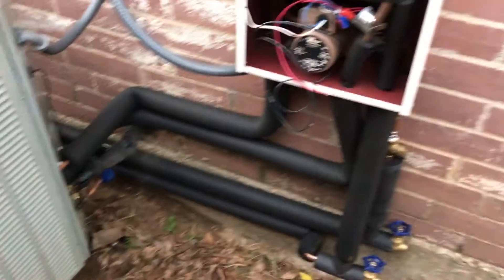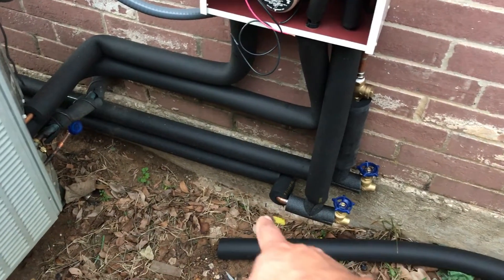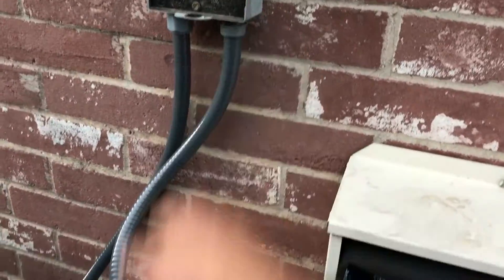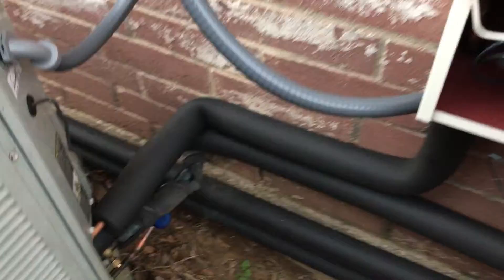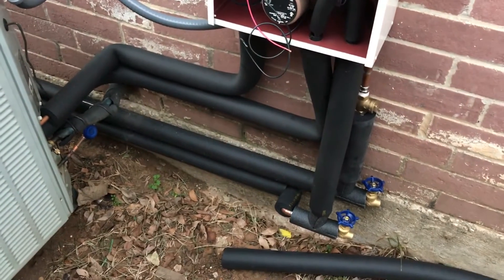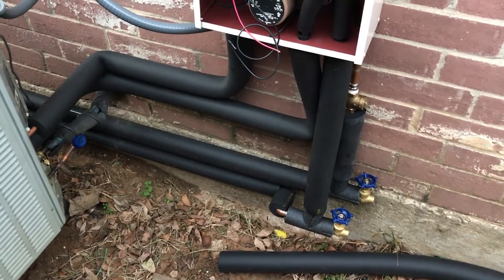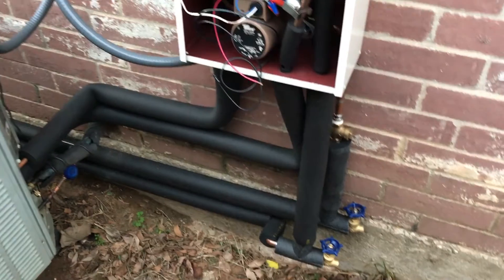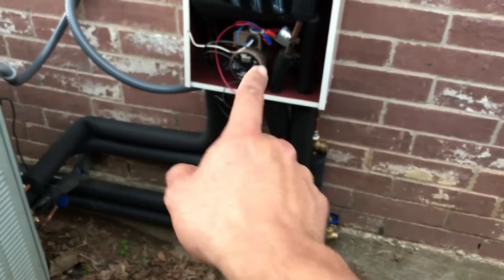Free hot water. Preview of a heat recovery system for my house.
Using my heat pump to heat my water.